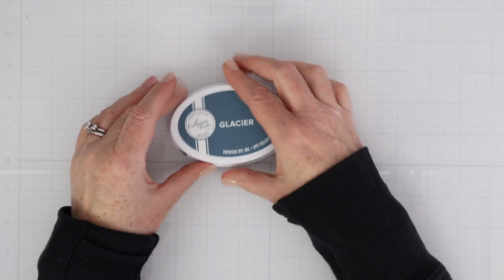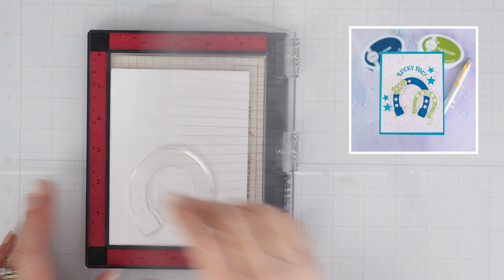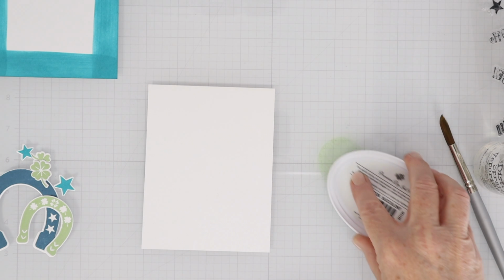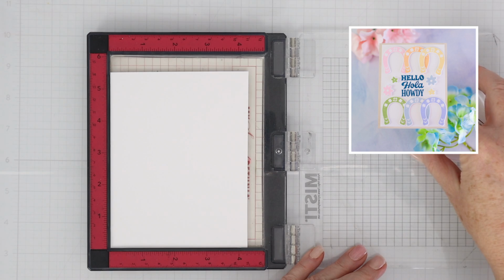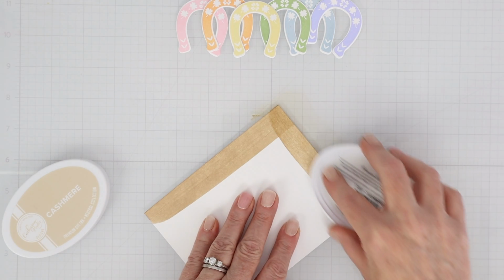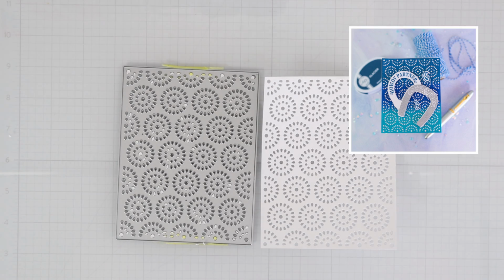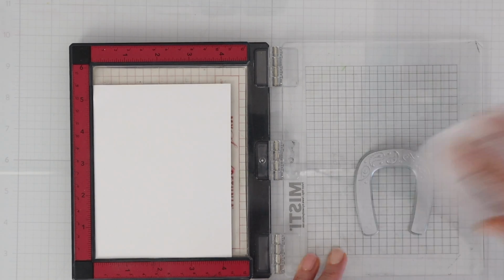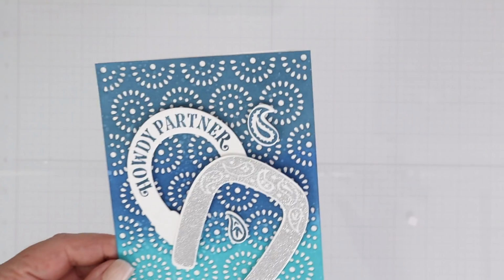NEW Catherine Pooler Ink Pad Colors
Check out the new Catherine Pooler Designs ink pad colors including three new inks from the Spa collection, the new Glacier Ink, the new Succulent ink and the new Cashmere ink.

• Lasso Life I Want It All - One Click Bundle